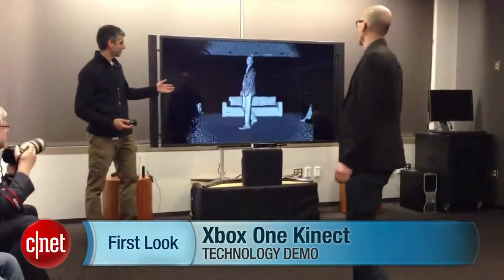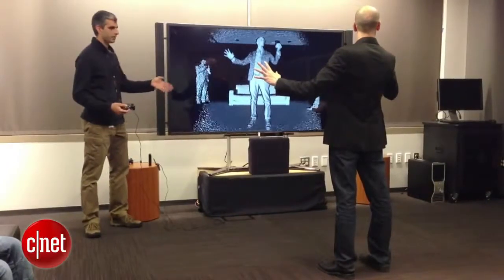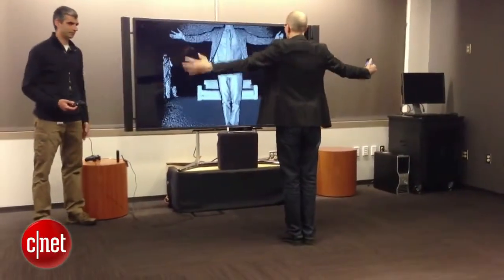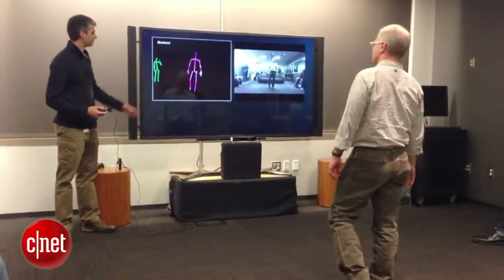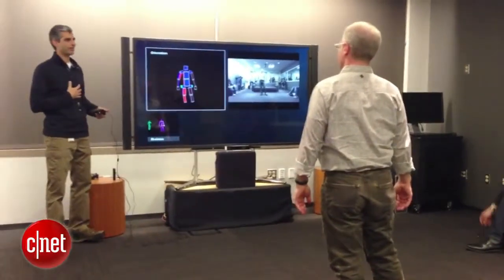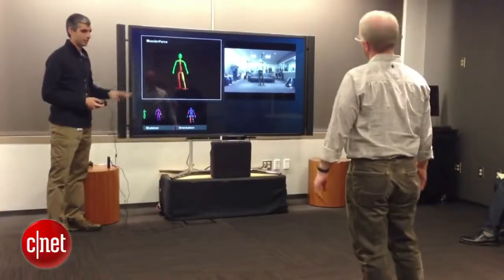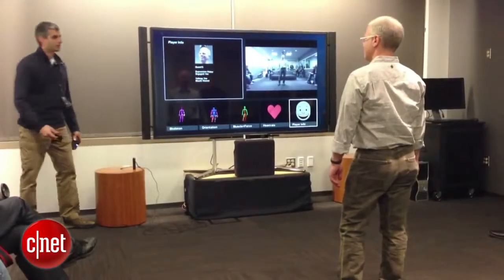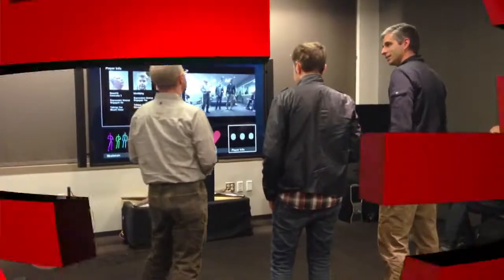Kinect for Xbox One in action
BBC News ‎- 22 May 2013
Microsoft faces a backlash from some gamers after it emerges the company may charge a fee to play pre-owned games on its new Xbox One console.
Microsoft's Kinect for Xbox One: What It Can Do And Why It's Special
Forbes‎ - 22 May 2013
Xbox One: five key points you need to know
The Guardian‎ - by Jemima Kiss‎ - 22 May 2013
Xbox One | Meet Xbox One - Xbox.com
May 21, 2013 -- Welcome to the all-in-one, Xbox One, to a new generation of games and entertainment.
Xbox One - Wikipedia, the free encyclopedia
May 21, 2013 -- The Xbox One is the upcoming eighth generation gaming console from Microsoft that was announced May 21, 2013. It will succeed the Xbox 360 and compete ...
Exclusive First Look at Xbox One | Gadget Lab | Wired.com
May 21, 2013 -- Wired's exclusive look at Microsoft's next-gen console, Xbox One.
BBC News - Microsoft unveils Xbox One next-generation console
May 21, 2013 -- Microsoft unveils the third generation of its video games console in an event at its headquarters at Redmond, Washington.
Xbox One Unveil Video - YouTube
► 1:41► 1:41
May 21, 2013 - Uploaded by The Official Xbox Channel
Introducing Xbox One, the all-in-one entertainment system. This is the unveil video for the Xbox One ...
More videos for Xbox One »
Xbox One: Everything You Need to Know About Microsoft's New ...
May 21, 2013 -- It's been eight years and nine days since Microsoft showed the world the Xbox 360 on May 12th, 2005. Today, we see what's next. The Xbox One.
Xbox One Announced - IGN
May 21, 2013 -- Microsoft has finally revealed its next-generation console, called Xbox One.
News: Microsoft confirms 'pre-owned fee' for Xbox One ...
May 21, 2013 -- Xbox One: Microsoft has confirmed that all Xbox One games will require mandatory installation onto the system's hard drive and, to install the same disc onto ...
Can the new Xbox One save gaming? | Fox News
May 21, 2013 -- For years -- and I mean years -- consumer electronics and computer companies have been struggling to replace the panoply of boxes hanging off American ...
Xbox One hardware and specs: 8-core CPU, 8GB RAM, 500GB hard ...
May 21, 2013 -- Slot-loading Blu-ray drive? Check. HDMI out and in? Absolutely, considering the Xbox One is meant to play a central role in the living room. There's an.